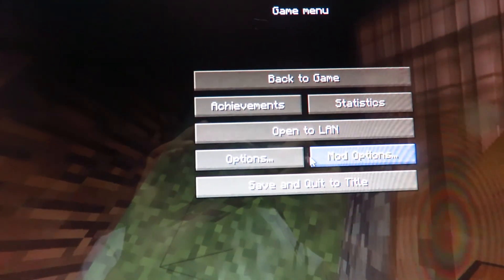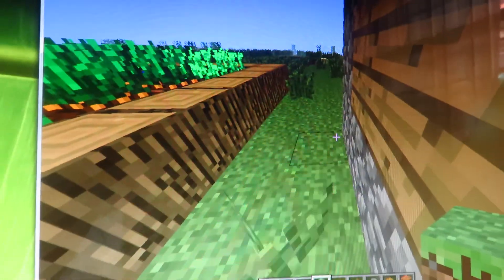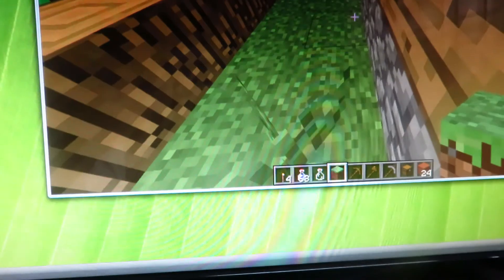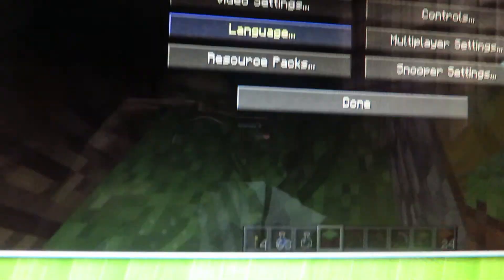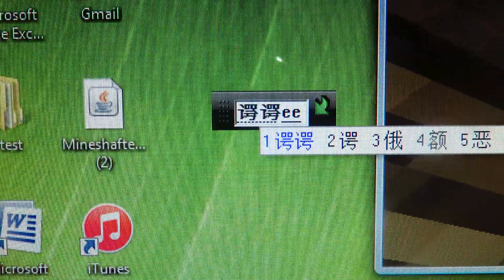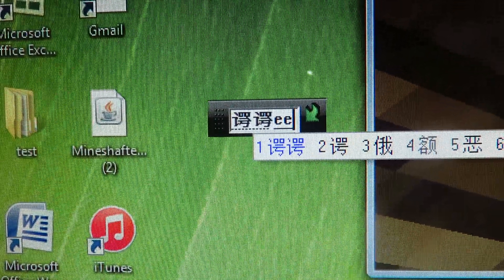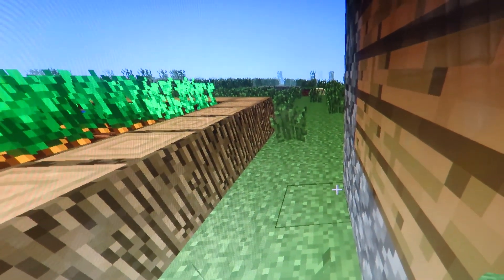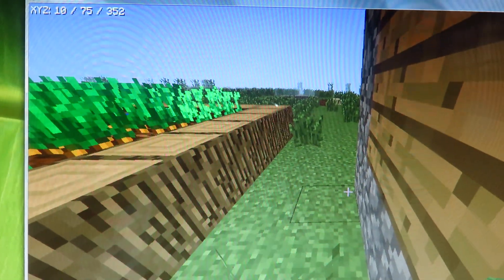SUPER DUPER ANNOYING GLITCH on Minecraft with Windows Vista Home Basic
This ABSOLUTELY INSANE GLITCH has made me FFFFFFFUUUUUUUUUUUU-quit Minecraft many times before, ONLY on this computer. This is the only computer that I have used to play Minecraft that uses Windows Glitchsta.Any form of help is appreciated, and have a nice day.